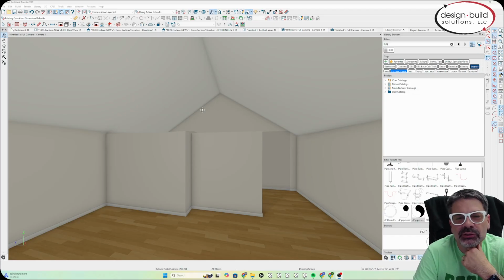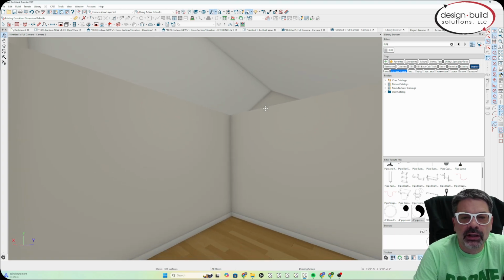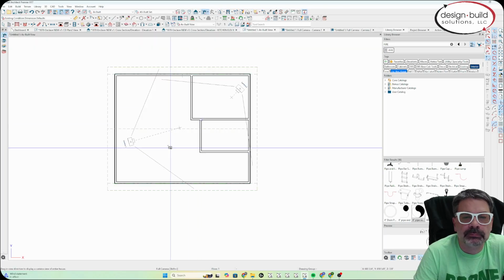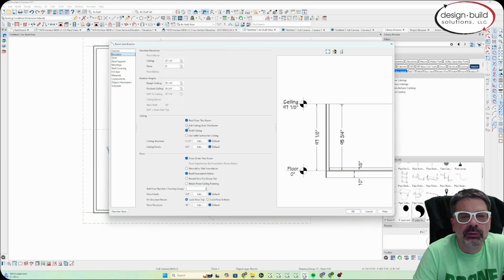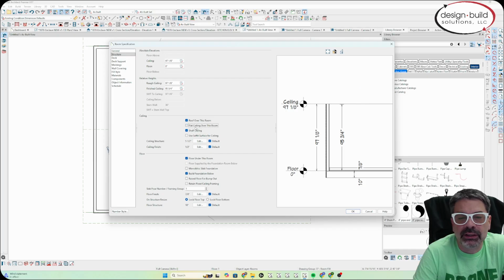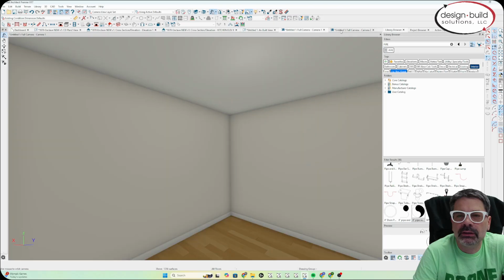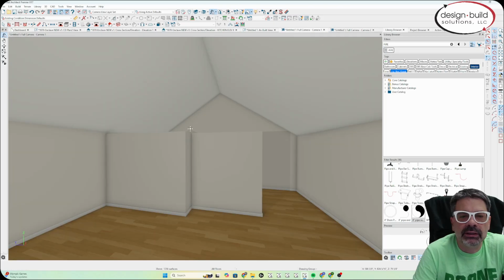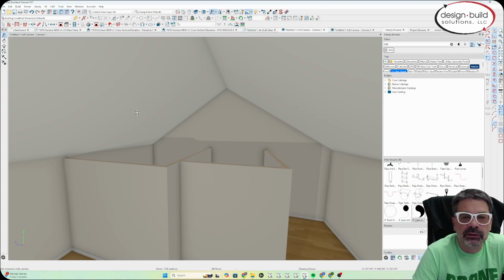Vaulted ceilings and shelf ceilings | Chief Architect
The question just arose today on Facebook regarding how to create a vaulted ceiling and not see spaces where the walls would meet up with the vaulted ceilings.

I used shelf ceilings and removed the flat ceiling settings.